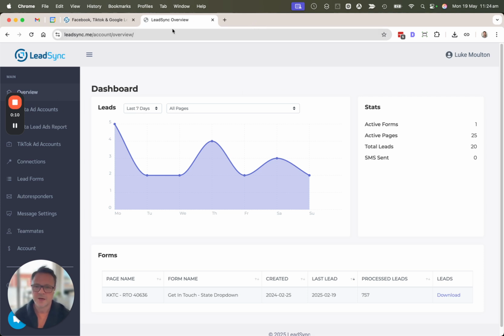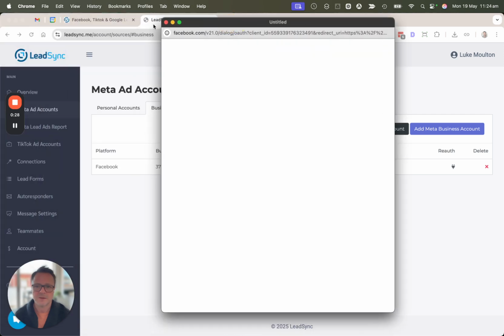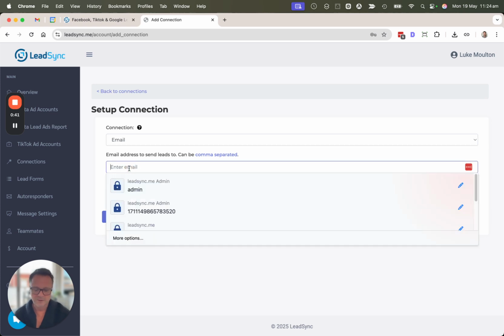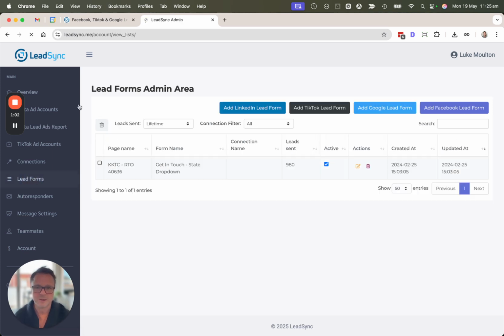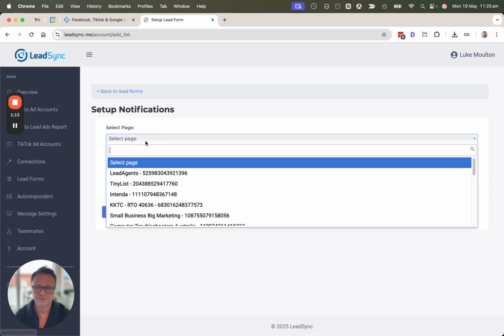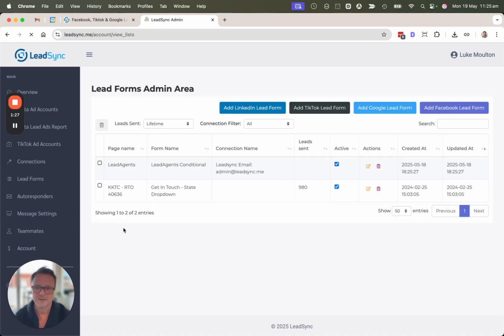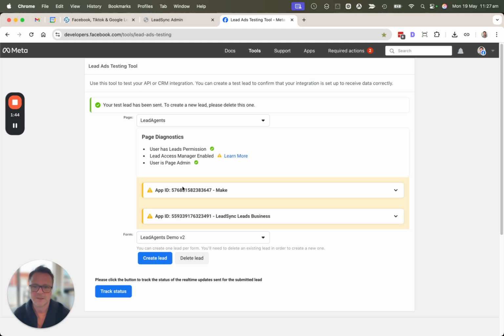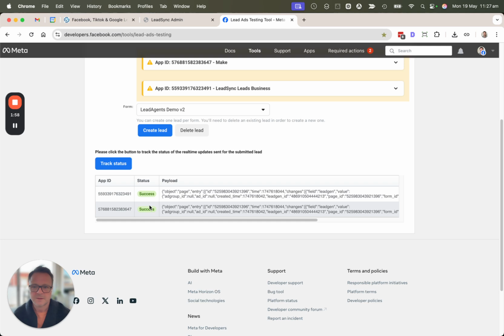Setting Up Facebook Lead Ad Email Notifications via LeadSync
I walk you through the process of setting up Facebook and Instagram lead ad email notifications using LeadSync.me . I cover how to add your business meta account, connect your email, and select the lead form for your ad campaigns. It's crucial to test the setup using Facebook's lead ads testing tool to ensure everything is working correctly.